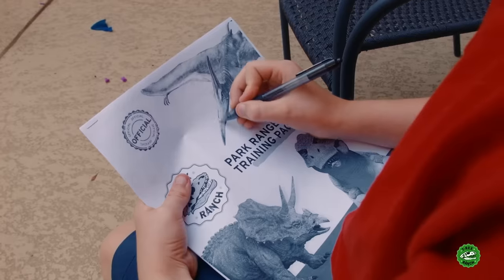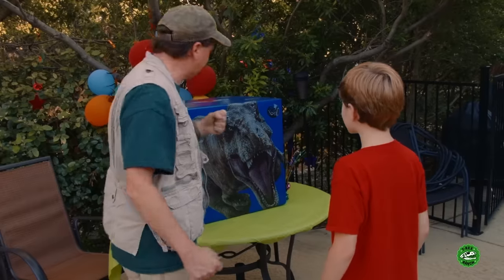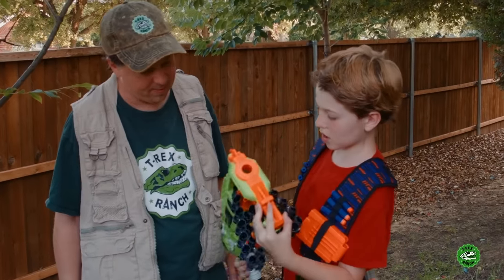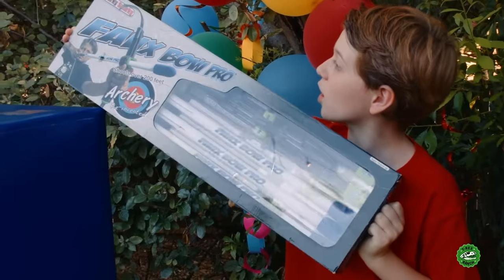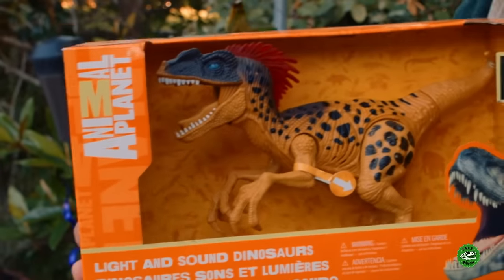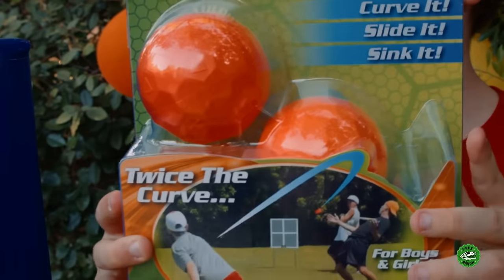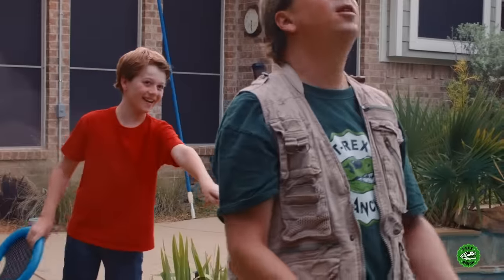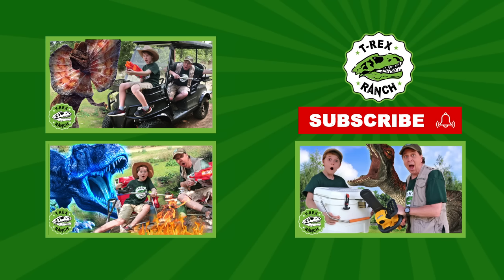Dinosaur Birthday Surprise! T-Rex Mystery Box with Toy Dinosaurs & Outdoor Party Games for Kids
It's Park Ranger LB's birthday, and Park Ranger Aaron reveals a big birthday surprise! It's a mystery T-Rex Dinosaur surprise box filled with toy Dinosaurs and fun outdoor games.